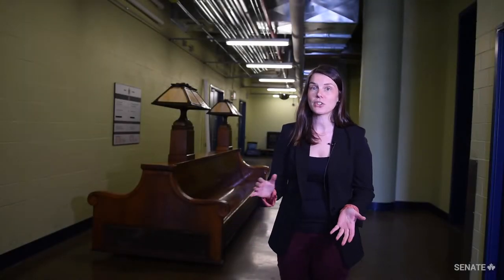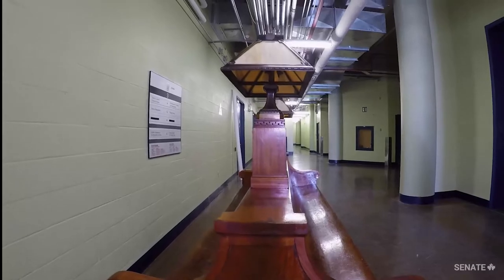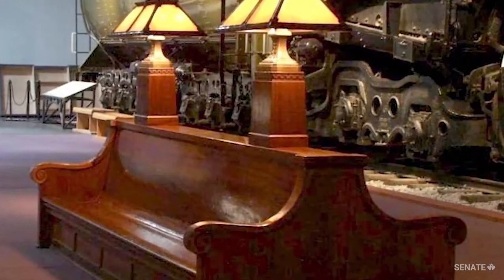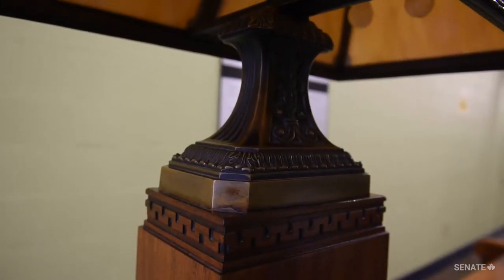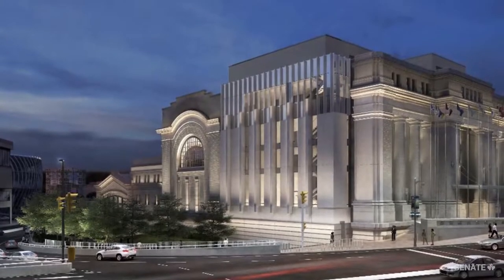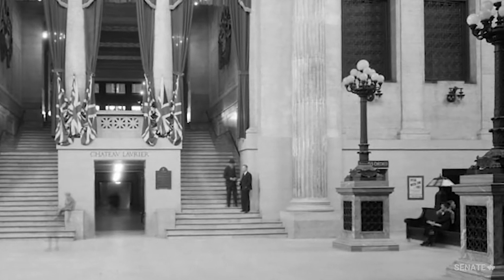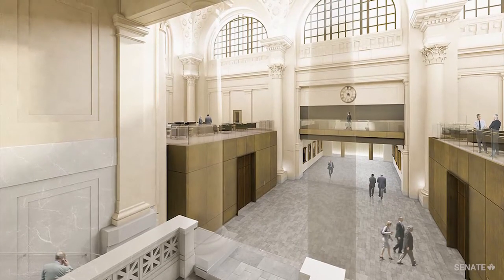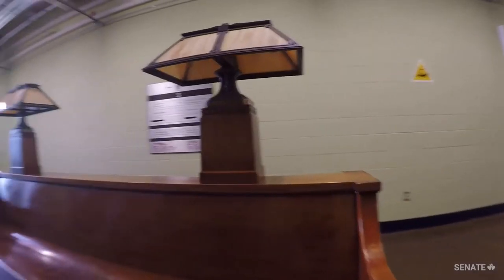Historic bench returns to the Senate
An historic wooden bench that used to live in Ottawa’s former central train station is making its way back home to its original location, where it will serve Canadian senators in the newly revamped Government Conference Centre building.